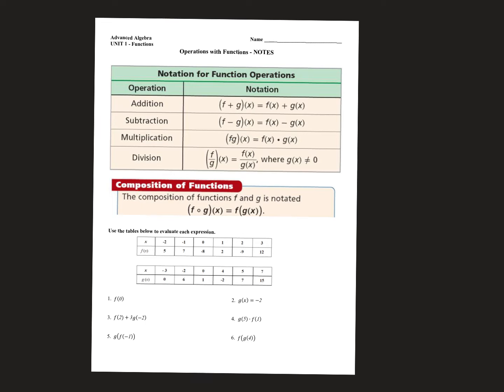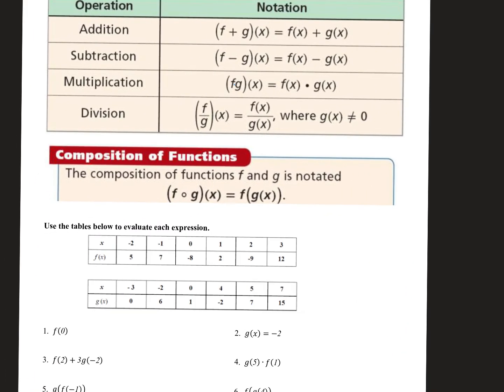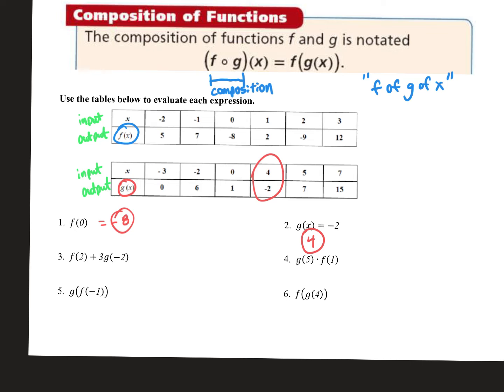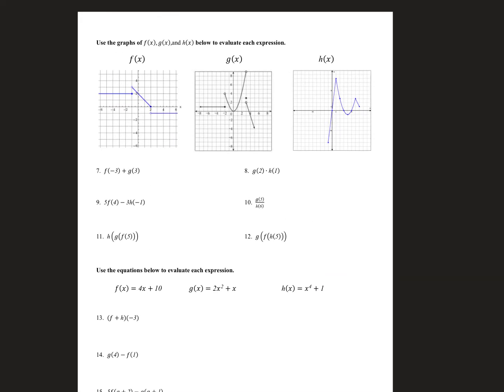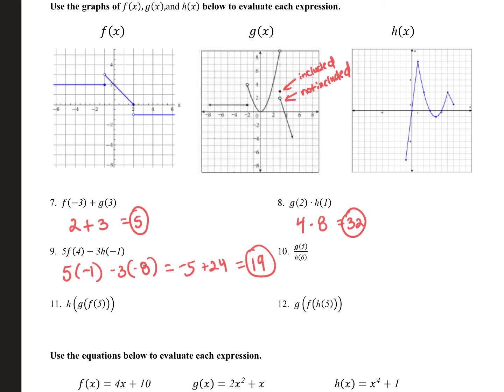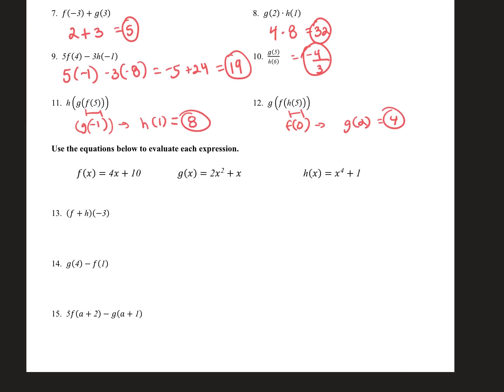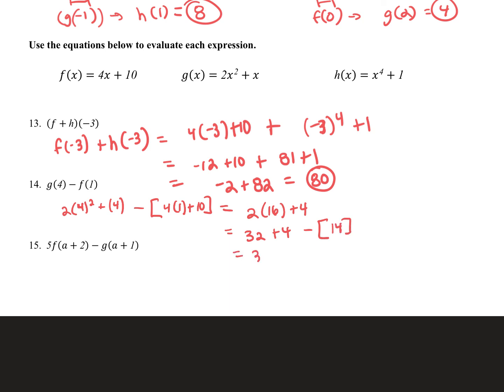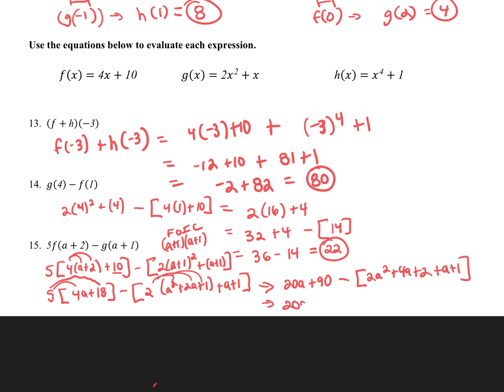Operations of Functions Notes